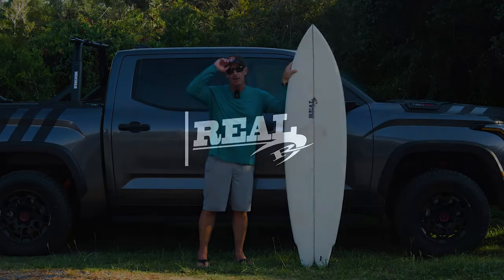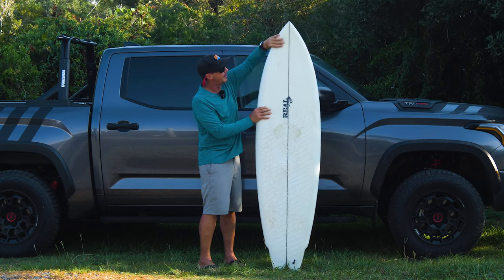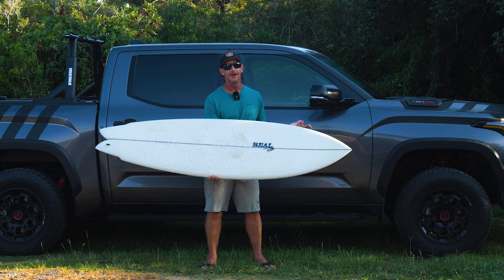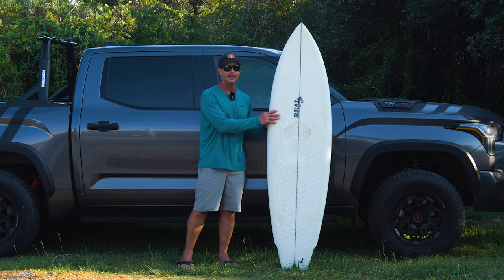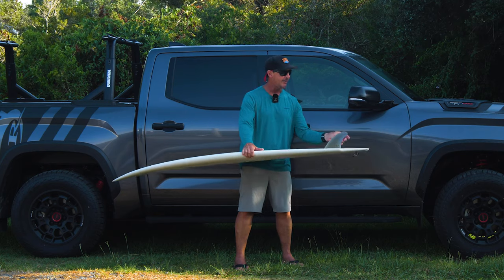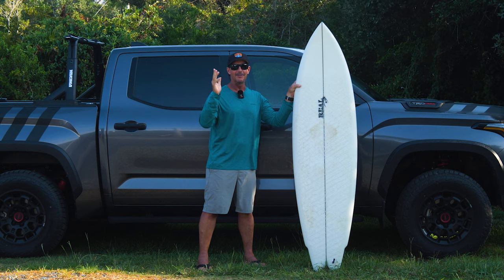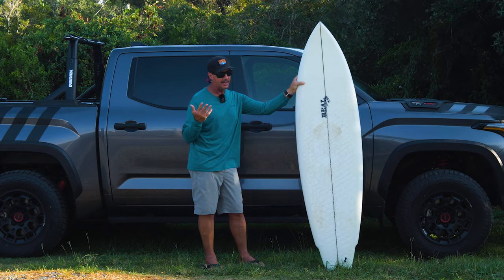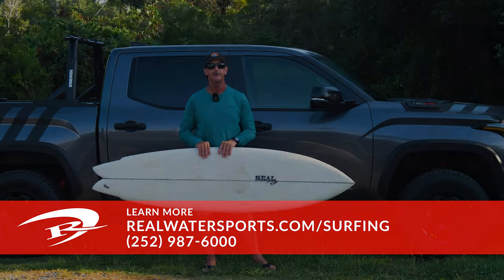Christenson Wolverine Review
Trip Forman reviews the Christenson Wolverine.